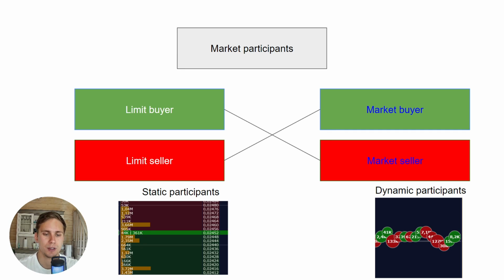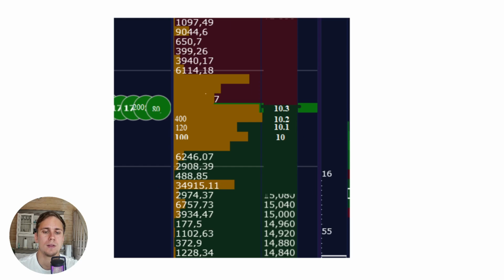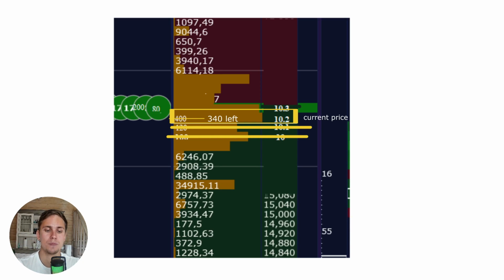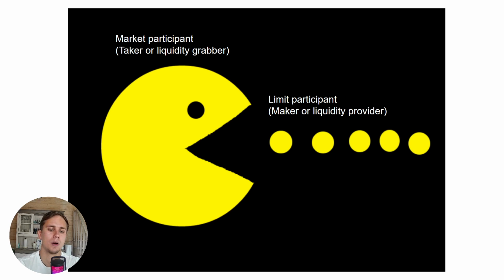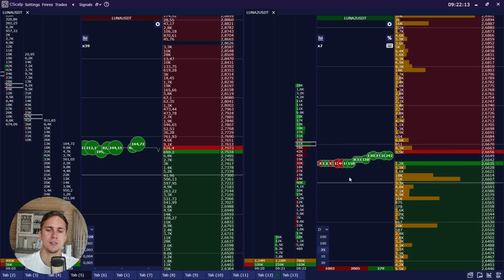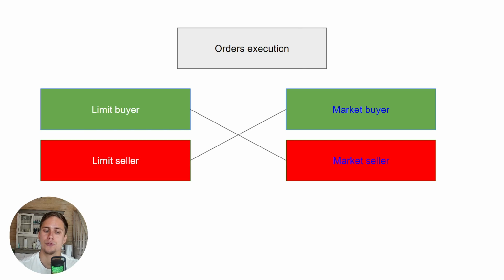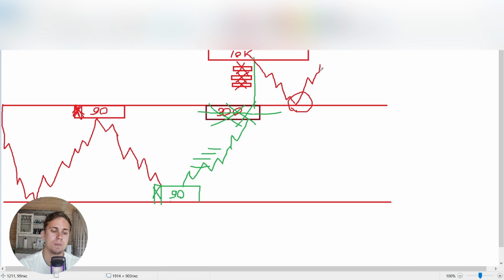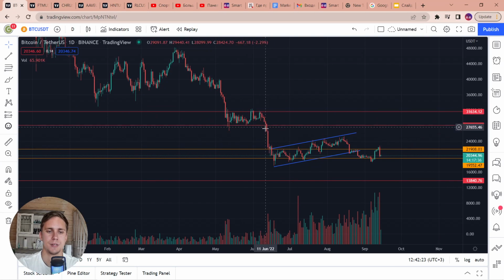MARKET MECHANICS! DO NOT TRADE UNLESS YOU WATCH THIS!!!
THE MOST IMPORTANT TOPIC TO UNDERSTAND HOW ALL THE MARKET WORK!

!!!Trade with WHITELIST and get bonuses from futures and spot fees!!!